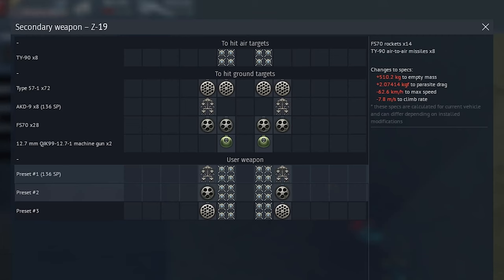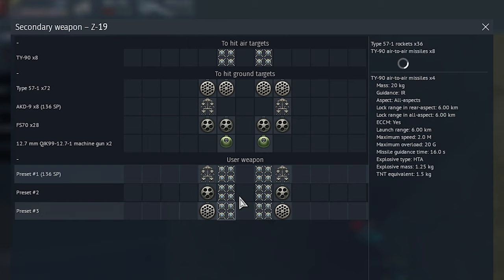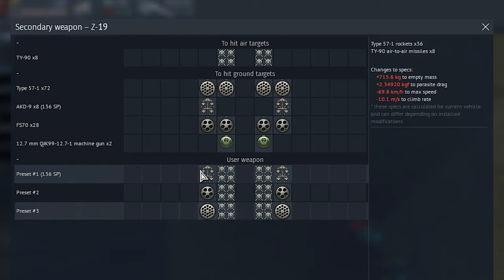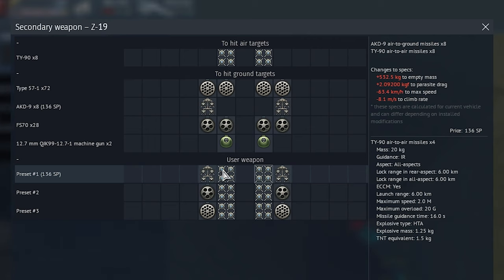TIRED FROM DRONES AND FROGFOOTS?? TRY THIS!!! Z-19 Review - War Thunder